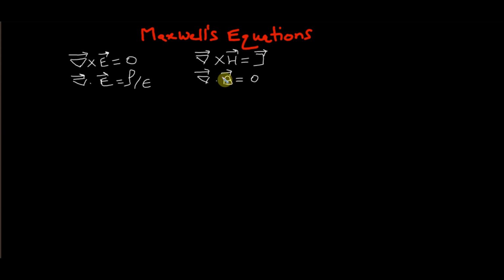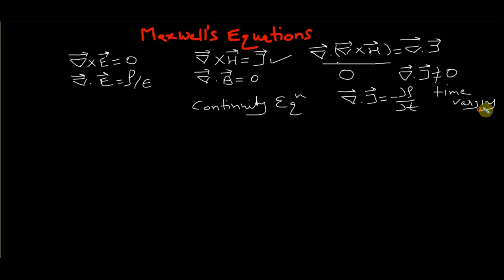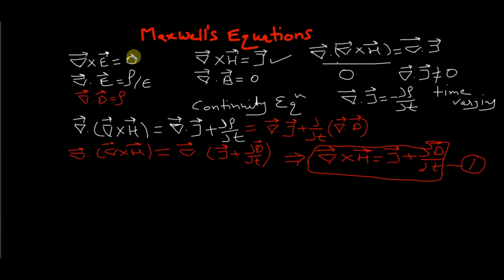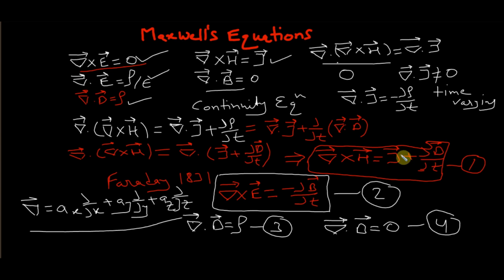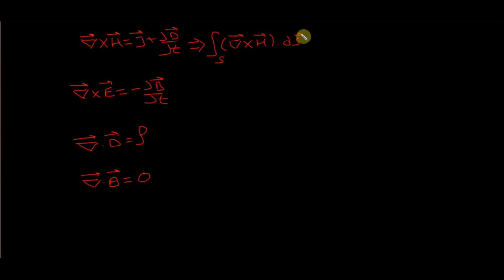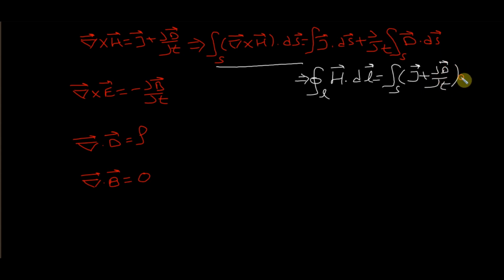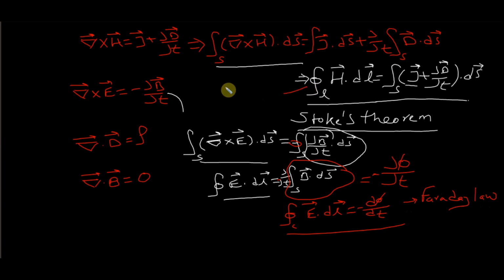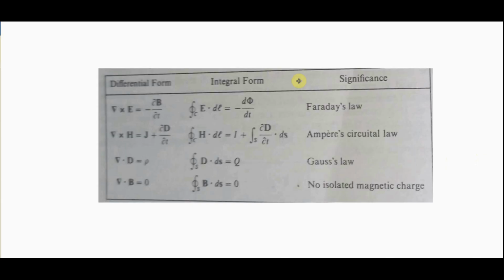2.1 Maxwell's Equations Differential (or Point), and Integral forms